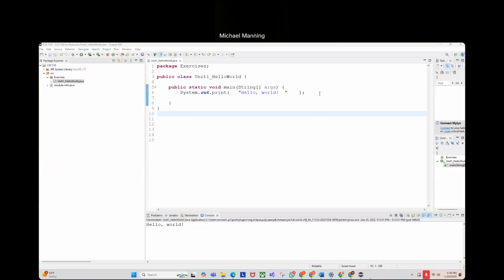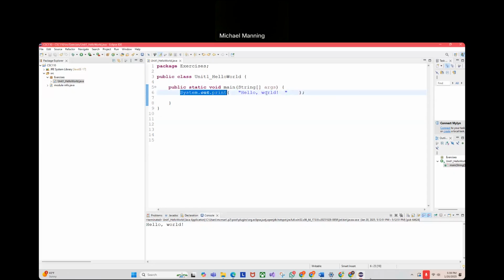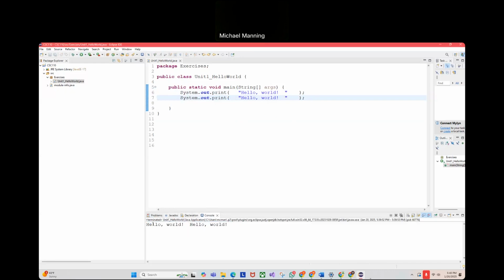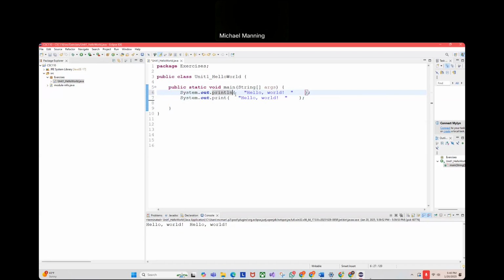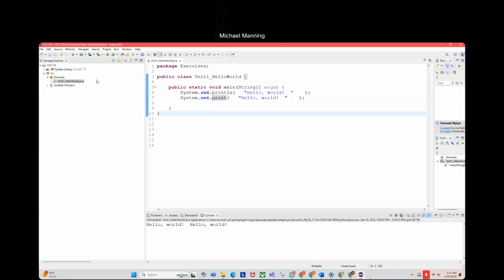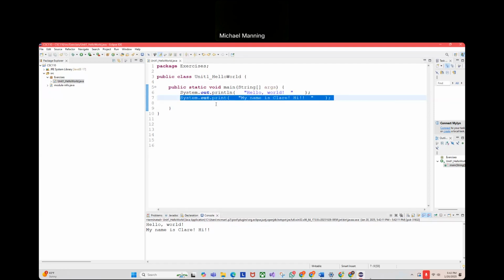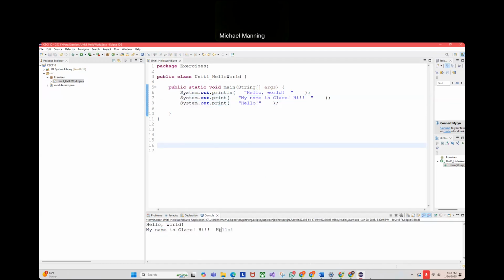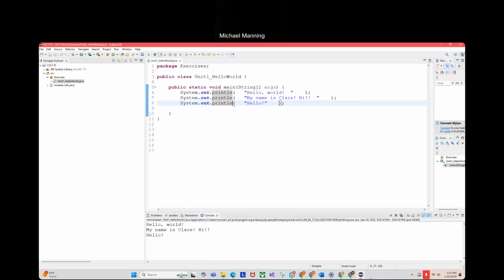print println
CSC110 How to use and the differences between the print statement and the println statement in Java.